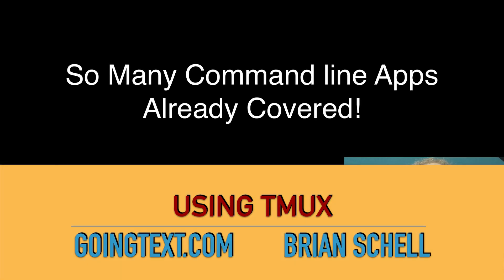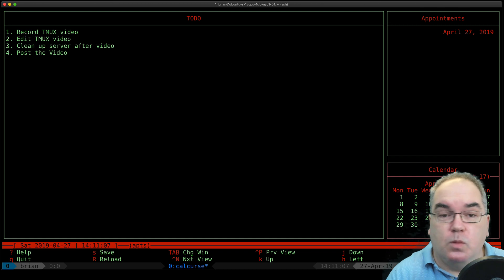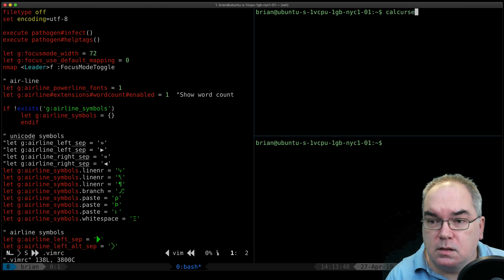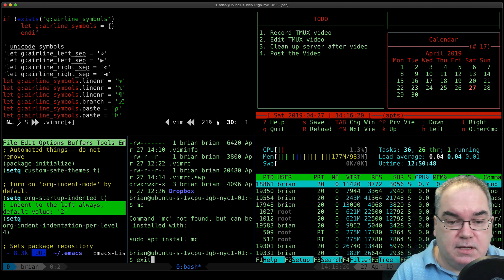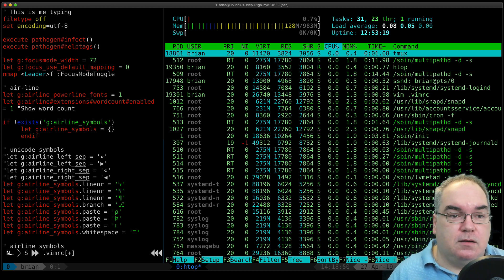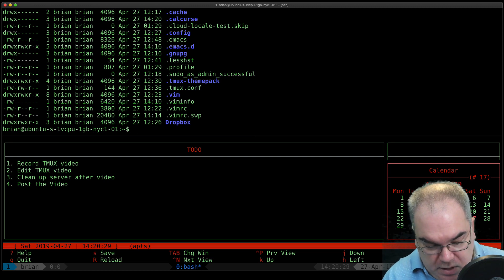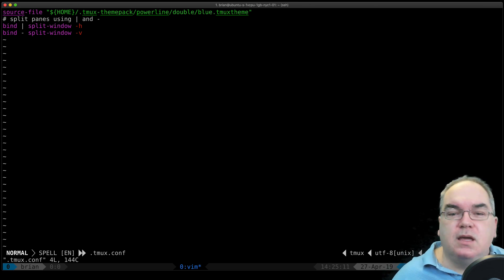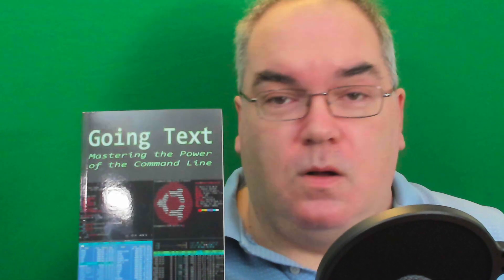Run Multiple Command Line Apps at once Using Tmux Terminal Multiplexer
We've covered a lot of apps already, and this is only video fifteen. One problem we often run into is that command line apps want to fill the entire screen, and that makes it difficult to run more than one app at a time. Today we look at a way to get multitasking!

In this video, I demonstrate how to set up Tmux, the terminal multiplexer, on your local machine or remote server. We'll set up split panes, move between them, resize them, and detach and attach sessions easily. We'll also very briefly look at the .tmux.conf configuration file.

It'll make your remote sessions a LOT more efficient and productive, and you only need to remember just a few keyboard commands.

Discussed in the video:

Install Tmux: sudo apt install tmux

Creating Panes (or split):
ctrl-b then % (down the middle)
ctrl-b then " (Across)

Manipulating Panes:
Switch: Ctrl-b + arrow keys
Resize: Ctrl-b + : (colon) then resize-pan -U 5 (or -D, -R, -L)

Sessions:

list sessions: Tmux ls
Attach: tmux attach-session -t 1 (session number)

Not mentioned in video:
New named session: new -s "name of session"
Attach to named session: tmux a -t "name of session"